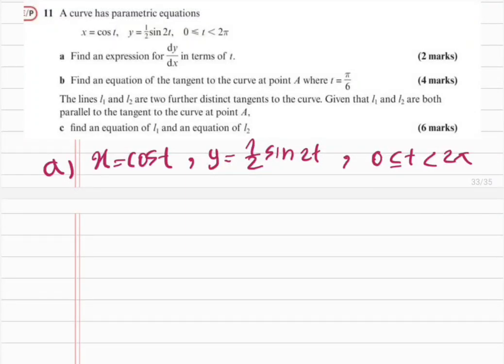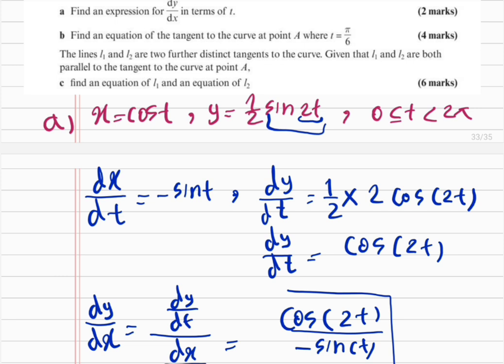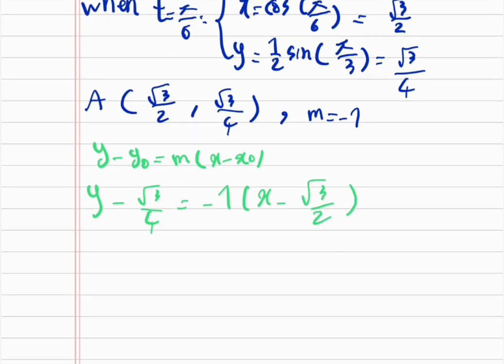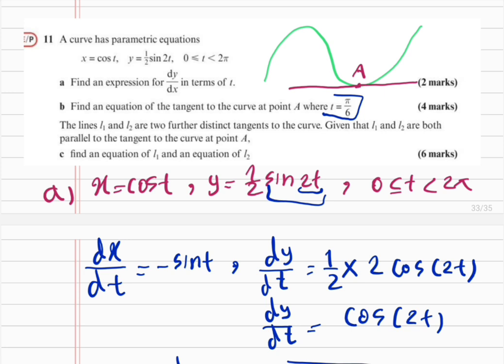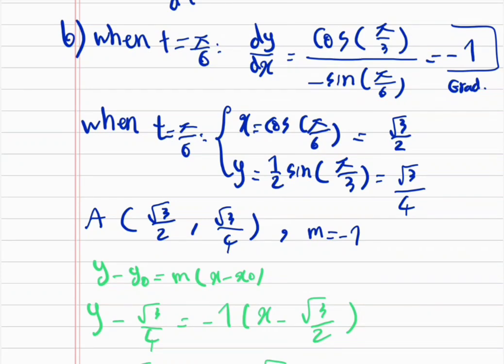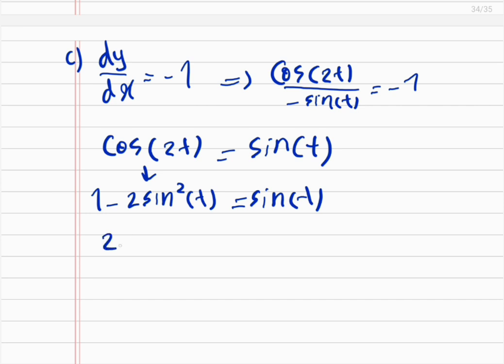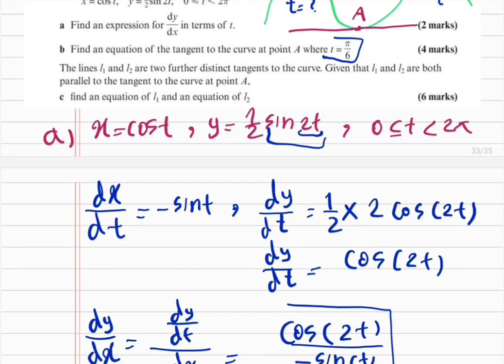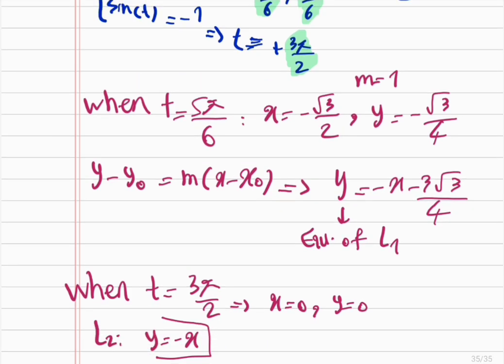Finding Equations of the Tangents- EX 9G Question 11- A-Level Maths Pure 2